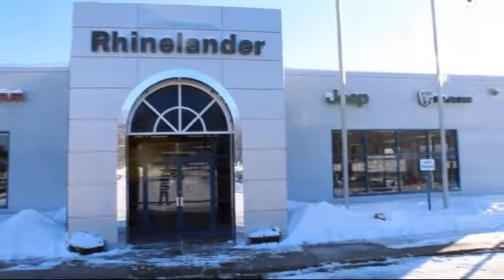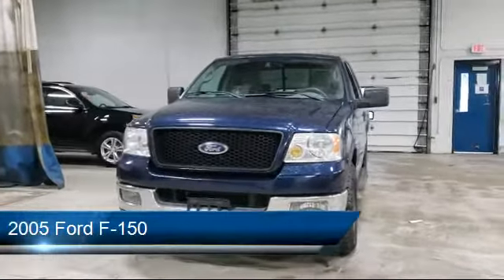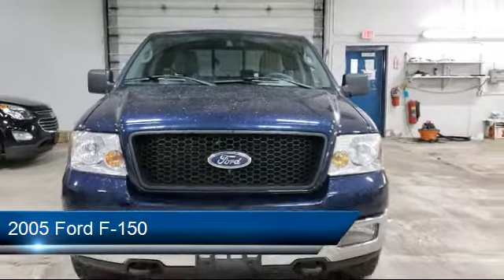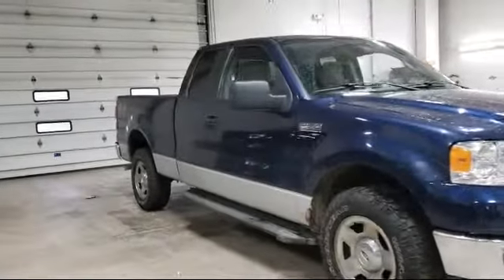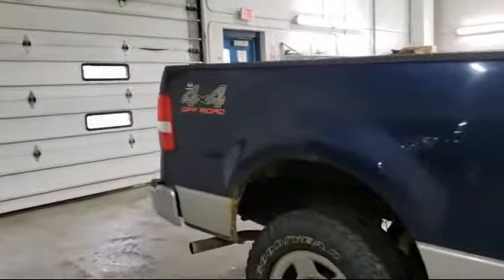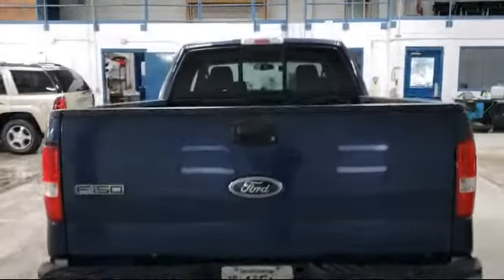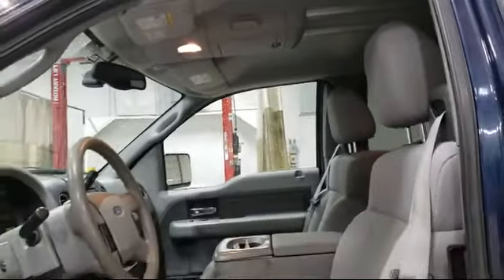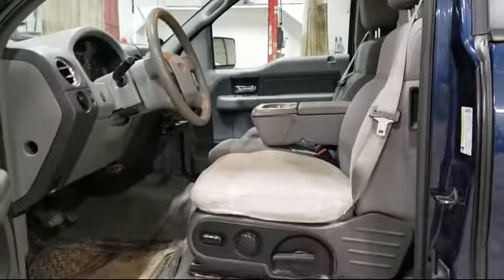2005 Ford F-150 Rhinelander Eagle River Woodruff Merrill Antigo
2005 Ford F-150 Stock Number: M1063B Vin:1FTPX14595NB93409.
Rhinelander Chrysler Dodge Jeep Ram is proudly serving our friends and neighbors in Eagle River, Woodruff, Merrill, Antigo, and Rhinelander.
Give us a call at or visit our for more information about this or any of our other vehicles.

Rhinelander Chrysler
3620 N Highway 47